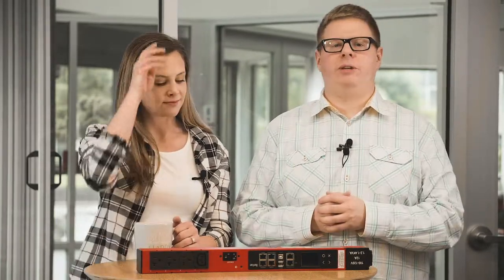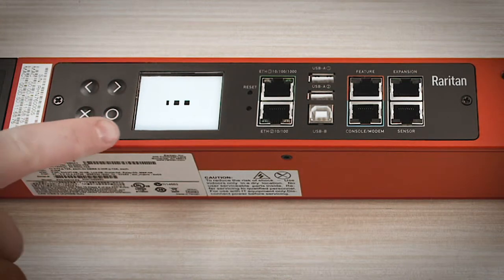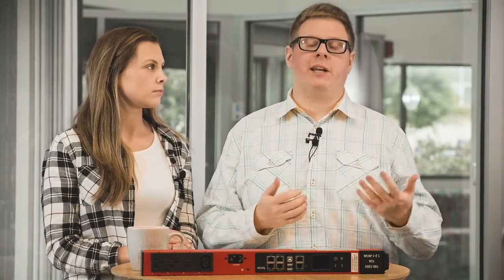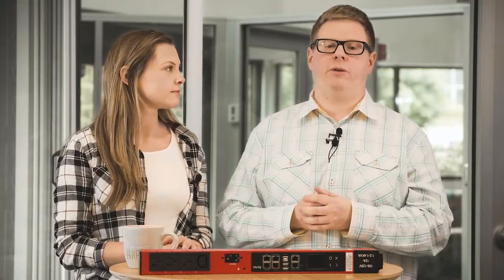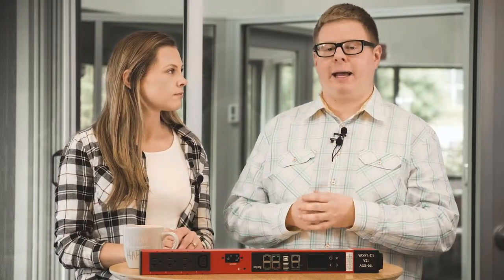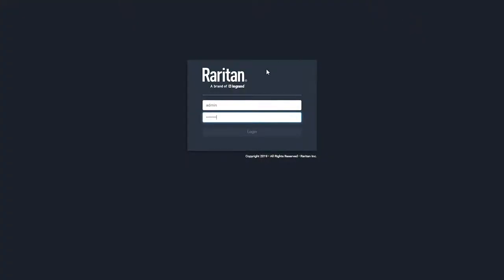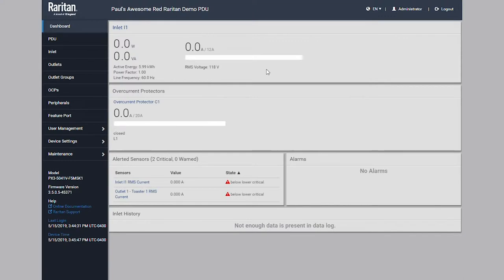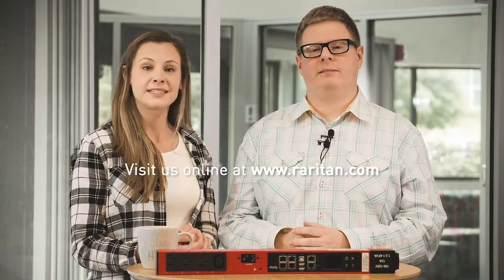How To Reset The iX7 Controller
There may be times where you need to reboot your controller, but you don’t want to power down your equipment. This may be because you are having troubleshooting connectivity issues, or you may be working through an issue with tech support. In this video, we’ll be going over how to reset your iX7 controller.